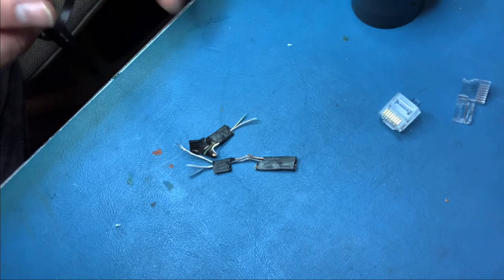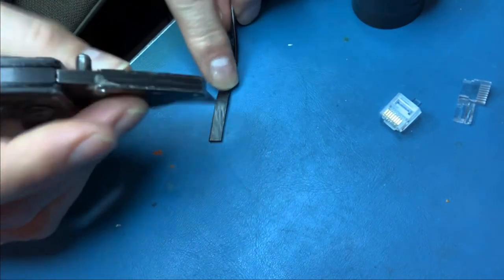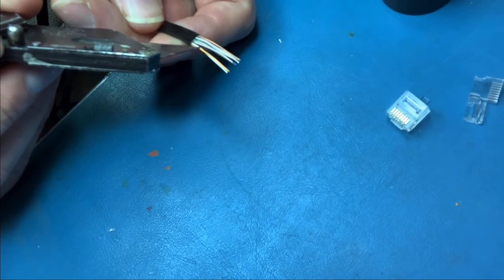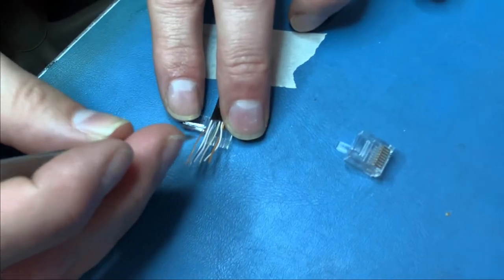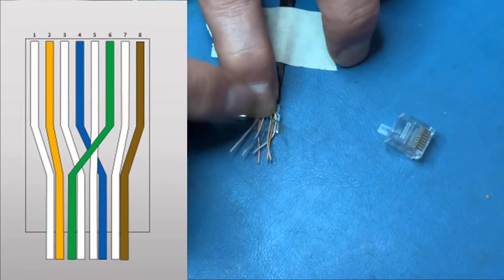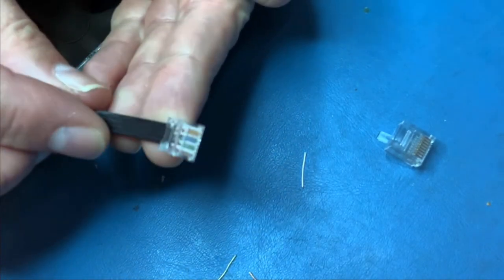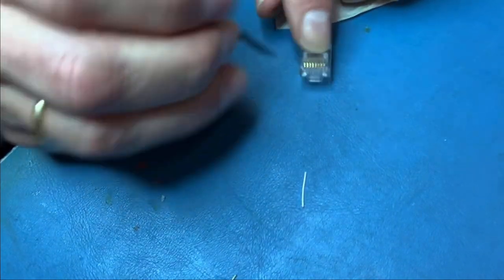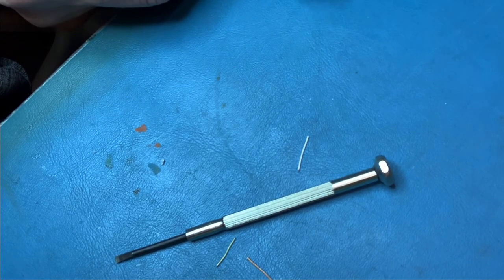flat ethernet cable repair/fix, terminate RJ45 - easy DIY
Ethernet RJ45 Connector -...